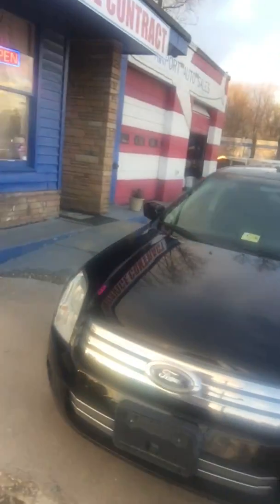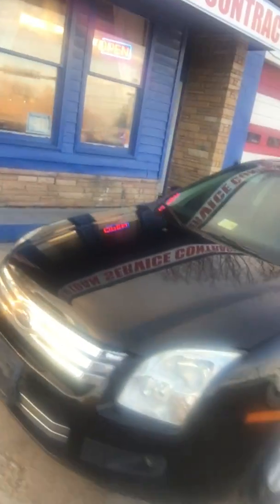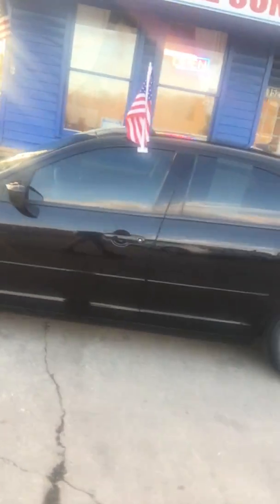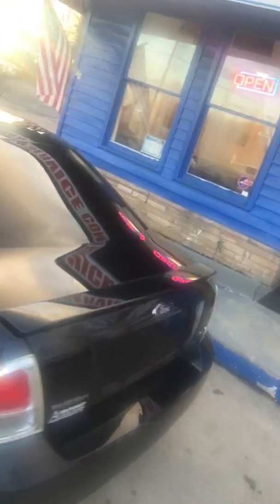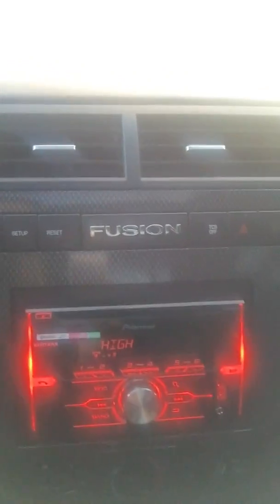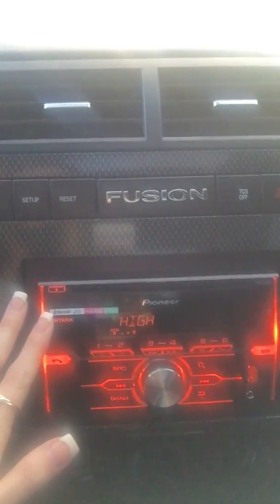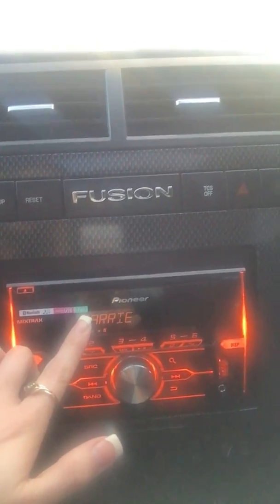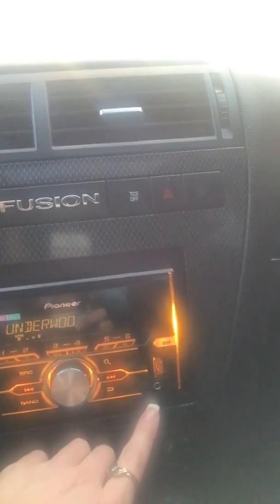2008 Ford Fusion SE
Our 2008 Ford Fusion SE has a 3.0 Liter 6 Cylinder Engine with an Automatic Transmission and 132k miles. It comes with a recent state safety inspection and our Signature Life of Loan Service Contract! This means that as long as you maintain the car with us, you will have coverage until you pay off your loan.

This SE Edition has the following features:
-Auxiliary
-Bluetooth
-Ipod Hook up
-Power Sunroof
-Owners Manual
-Trunk Release
-Visor Mirrors
-Power Driver Seat
-Neon Lighted Pioneer Stereo
-Power Locks, Windows, & Mirrors
-6 Disc CD Player, & AM/FM Stereo